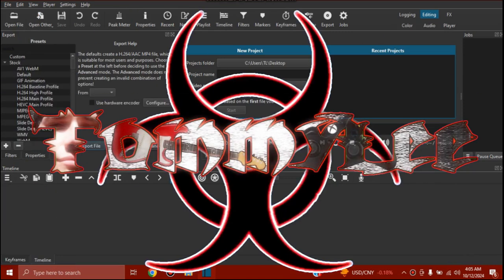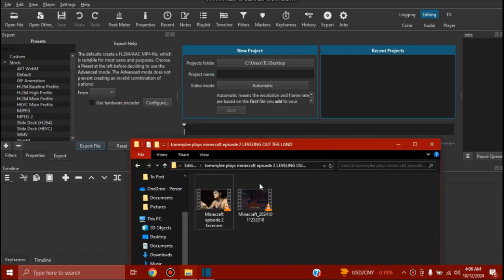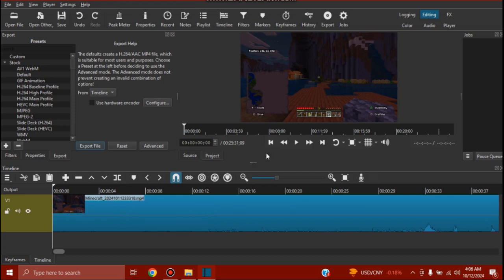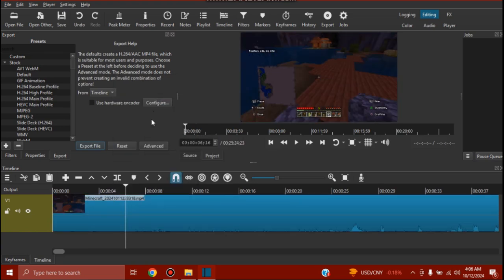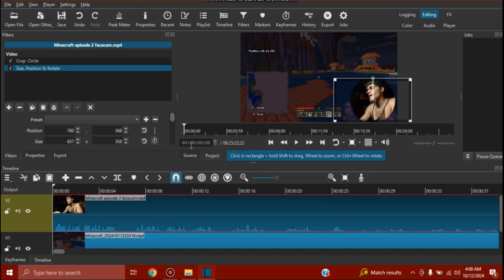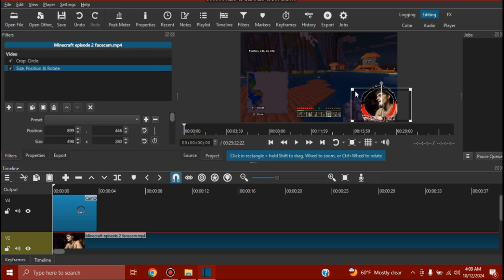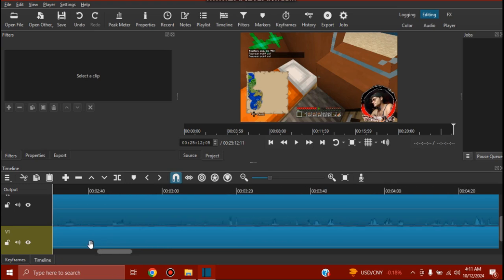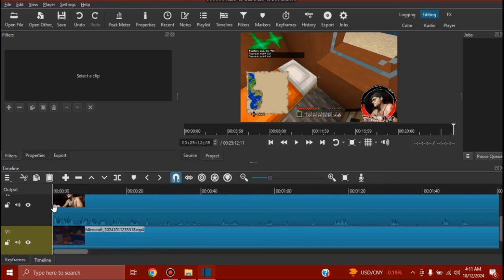How To Make Videos With Shotcut - Part 4 | Adding Facecam Overlay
In this episode of How To Make Videos With Shotcut, we touch on how to add a facecam, or webcam overlay to your video!